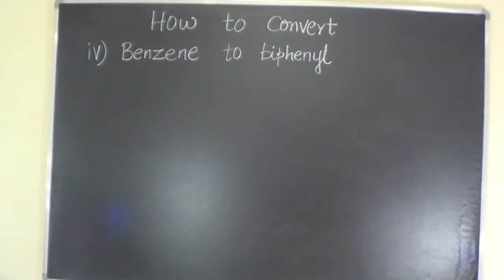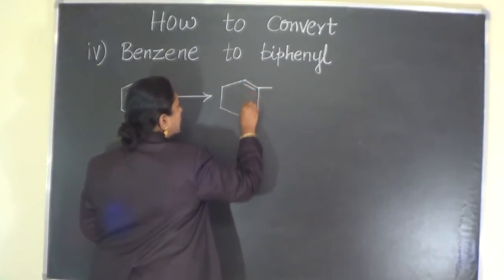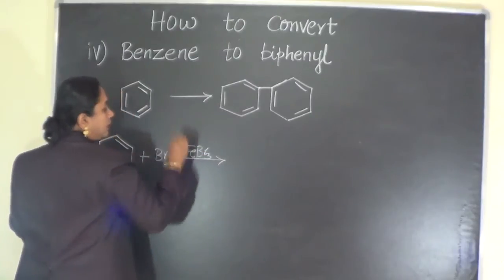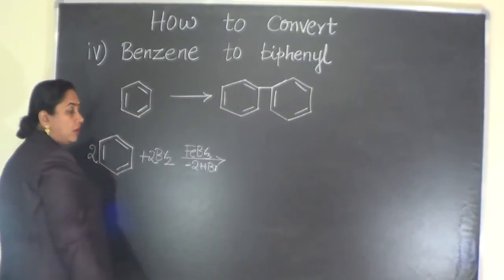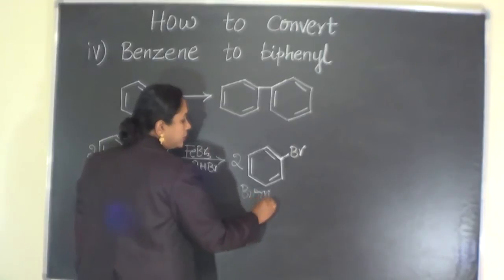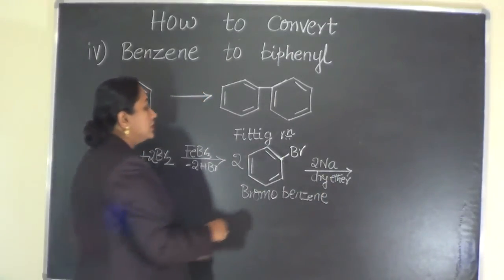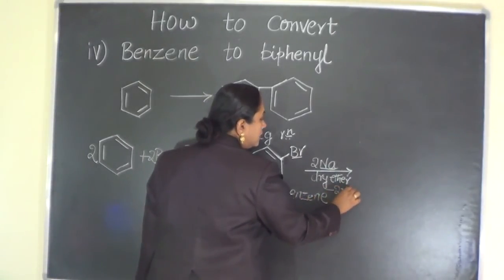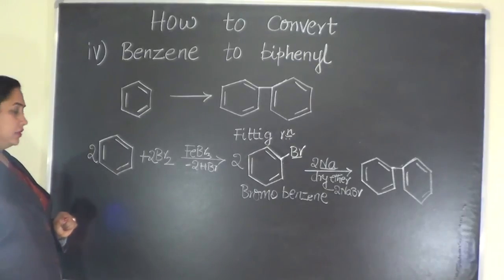Class 12/II PUC Chemistry NCERT Convertion-04 of Benzene to Biphenyl (Haloalkanes and Haloarenes)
This video lesson deals with How to Convert of Benzene to Biphenyl of the chapter Haloalkanes and haloarenes By Prof.Shanthidatta